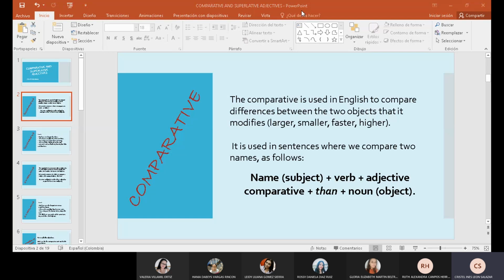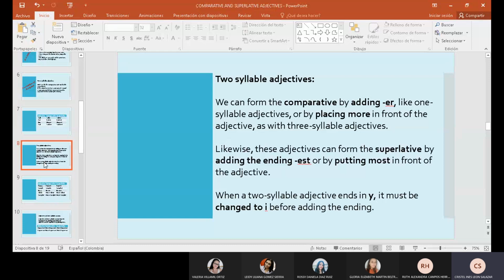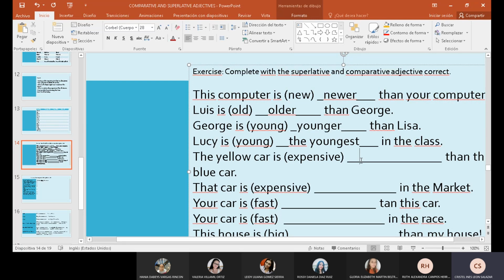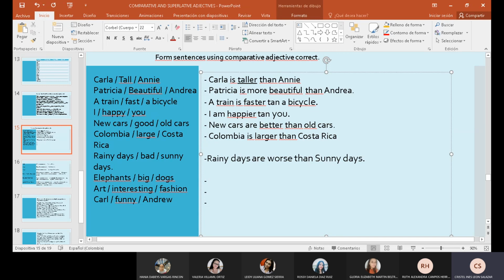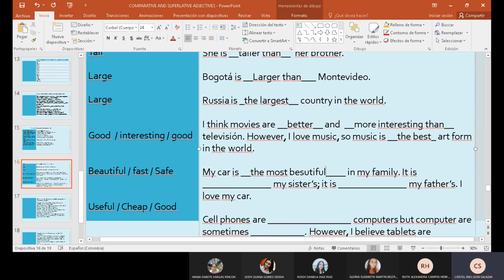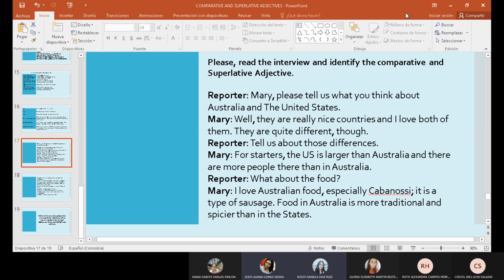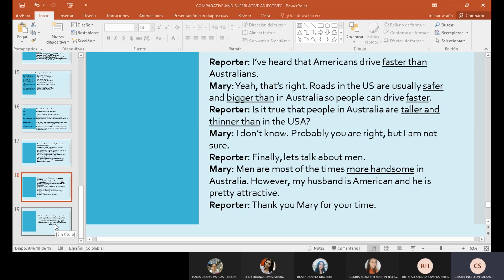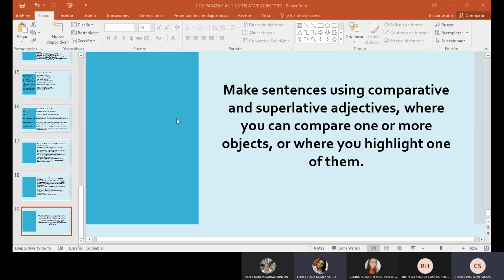Class 11 Group A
Prácticas Pedagogicas